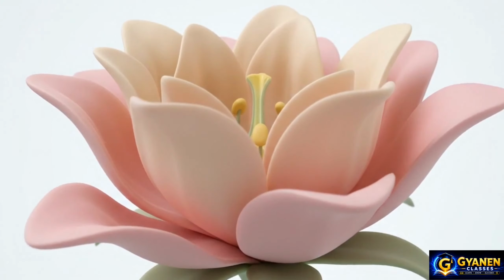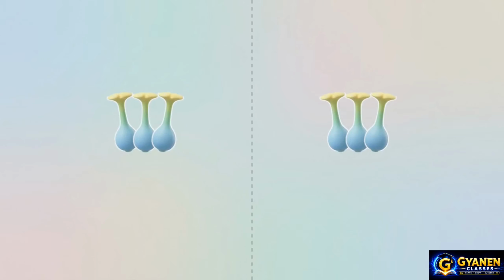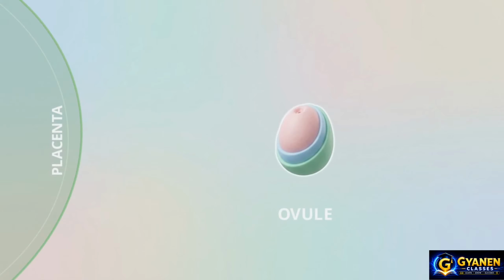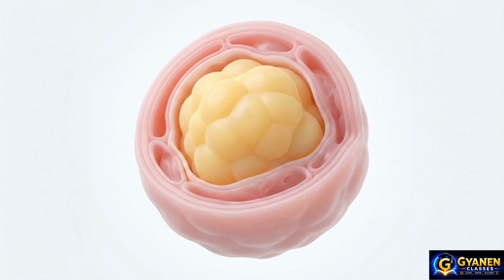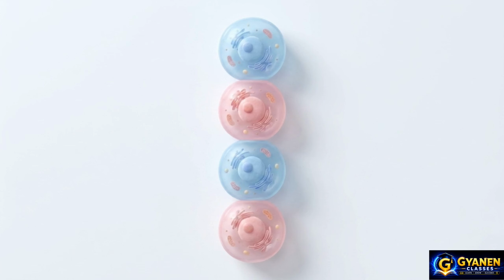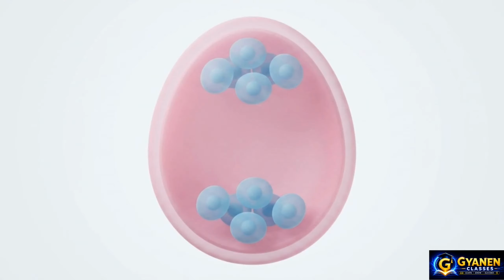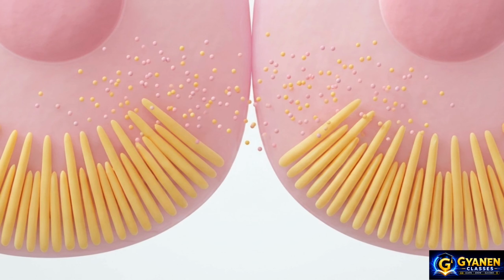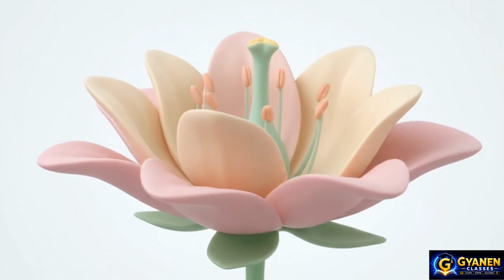Ovule & Embryo Sac in One Shot 🔥 | Megasporogenesis Complete NCERT | NEET Biology 2027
🌸 Welcome to Gyanen Classes!

In this lecture, we cover one of the most important topics from Sexual Reproduction in Flowerin Plants for NEET and Class 12 Biology:

✅ Structure of Pistil
✅ Gynoecium
 ✅ Ovule (Megasporangium)
 ✅ Funicle, Hilum, Micropyle & Chalaza
 ✅ Nucellus & Integuments
✅ Megaspore Mother Cell (MMC)
✅ Megasporogenesis
✅ Functional Megaspore
✅ Monosporic Development
✅ Female Gametophyte Formation
✅ Embryo Sac Structure
✅ Egg Apparatus
✅ Synergids & Filiform Apparatus
 ✅ Polar Nuclei
✅ Antipodal Cells
✅ Important NCERT Diagrams
 ✅ Previous Year NEET Concepts

🎯 This video is specially designed for: • NEET 2027 Aspirants • NEET 2028 Aspirants • Class 12 Biology Students • CBSE Board Students • CUET Biology Students

📚 NCERT-Based Explanation
🧠 Easy Concept Building
🔥 Exam-Oriented Discussion
 ✍️ Important NCERT Points Highlighted